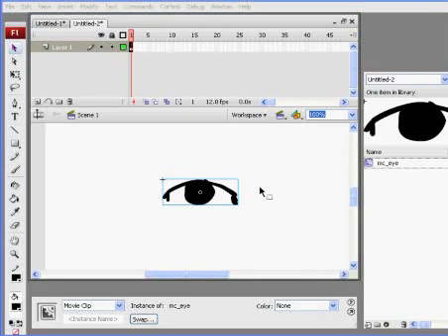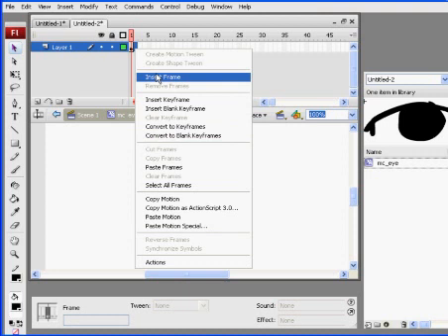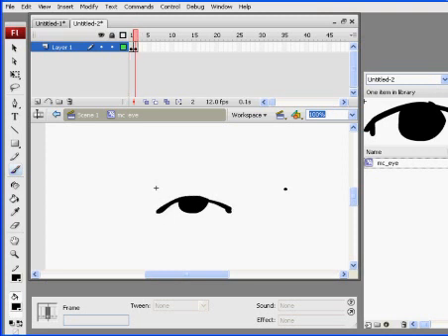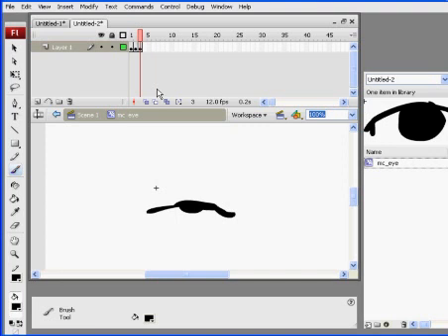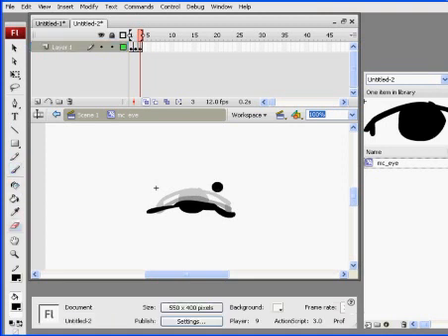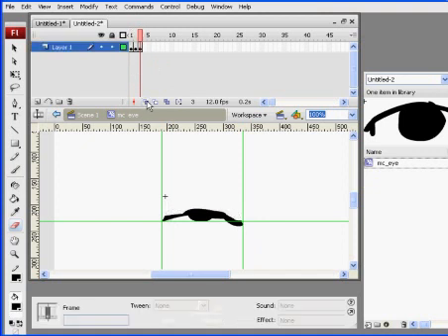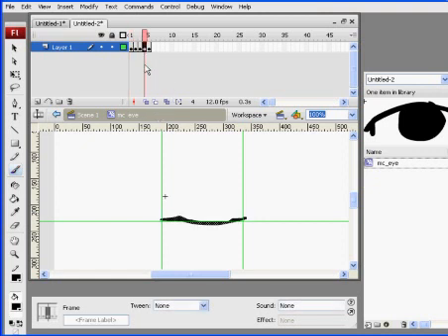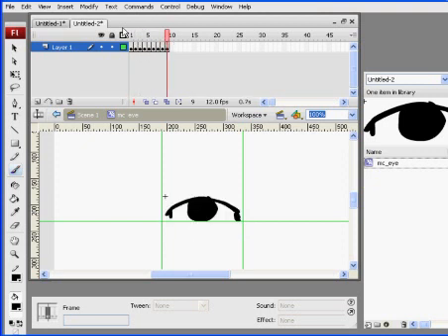Animate a Character with Blinking Eyes in Flash - Part 2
A tutorial on animating a characters eyes using Flash for beginners